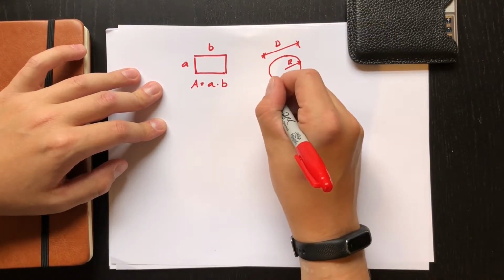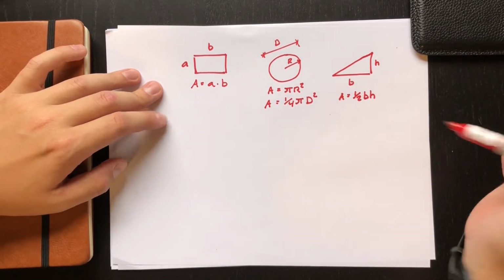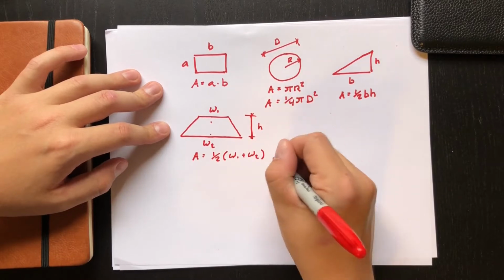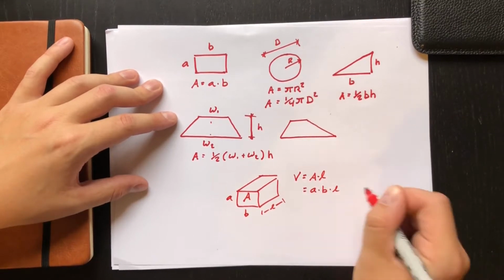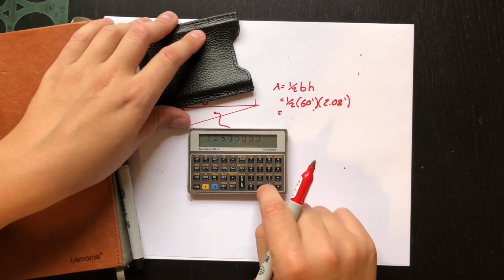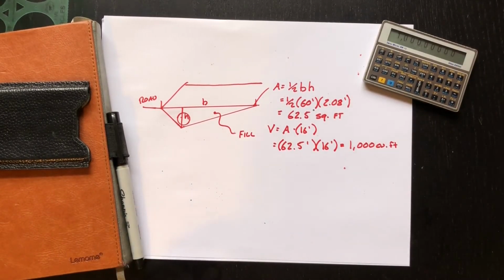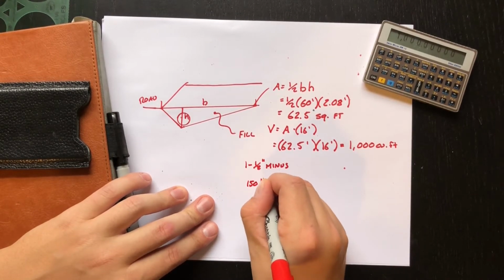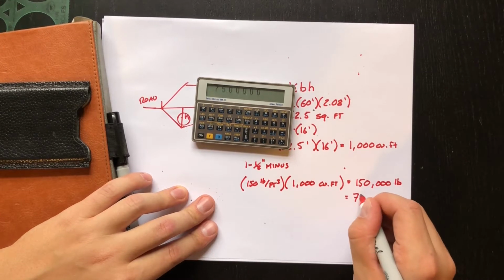Estimating Driveway Fill Requirements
Follow along as we use some basic geometry to estimate how much gravel fill we will need for our driveway. We talk about basic shapes, area, volumes, and even some advanced methods involving composite trapezoids.

00:00 - Introduction
00:17 - Areas of Common Shapes
02:19 - Volumes of Prismatic Shapes
03:11 - A Driveway w/Triangular Cross-Section
08:00 - A Driveway w/Complex Cross-Section